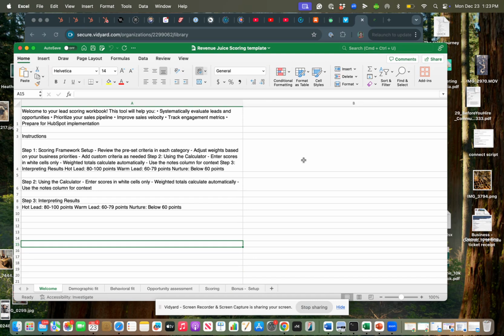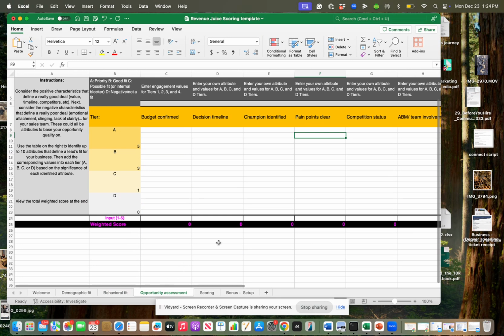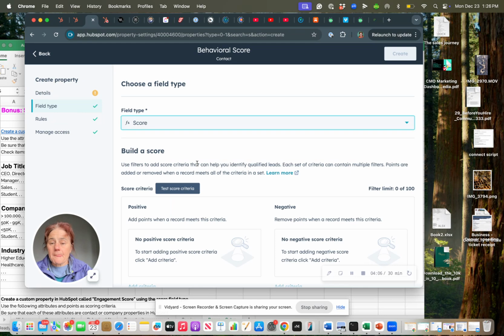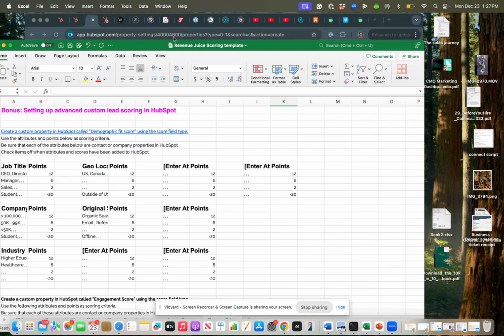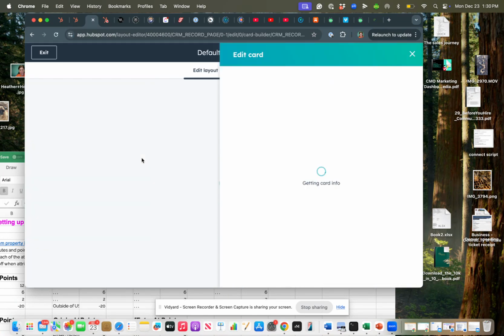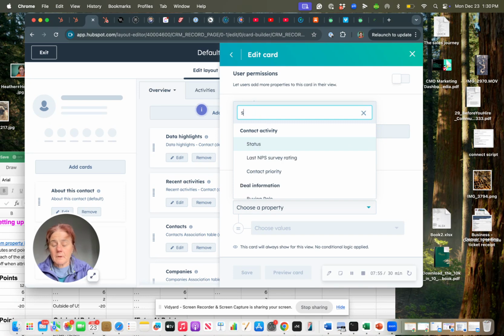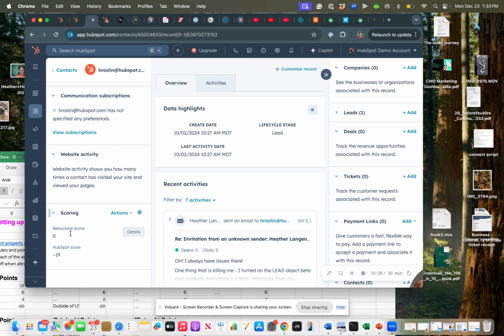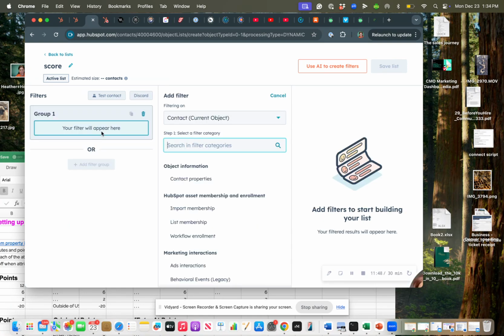Scoring design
How to score your prospects for better conversions

scroll down and click GET SCORING TEMPLATE to access the worksheet to find your best leads.